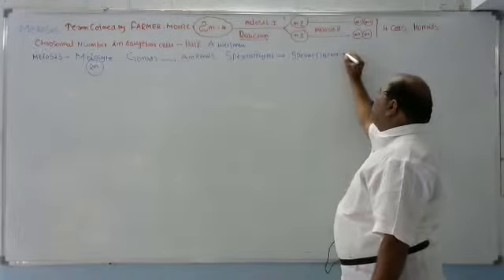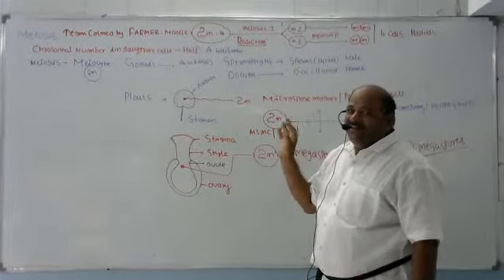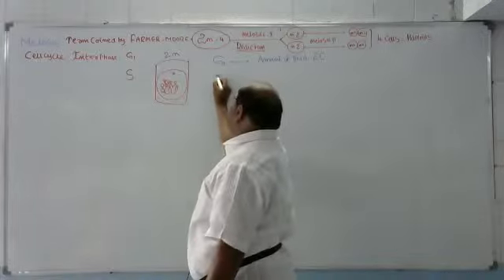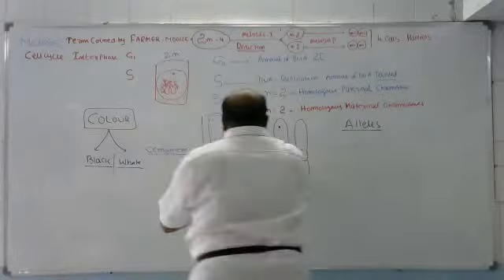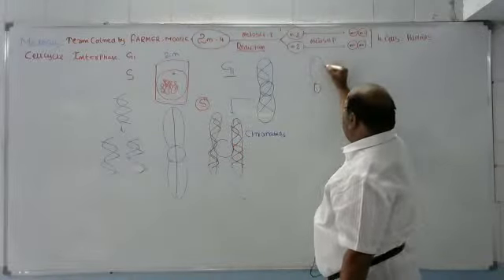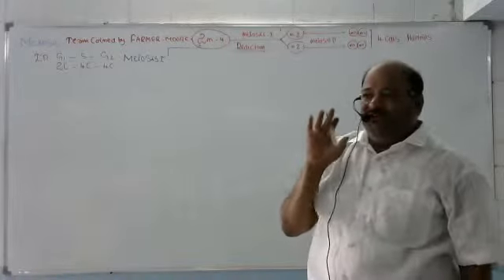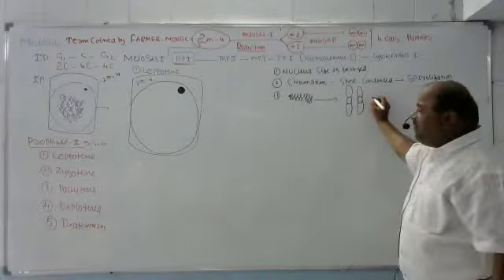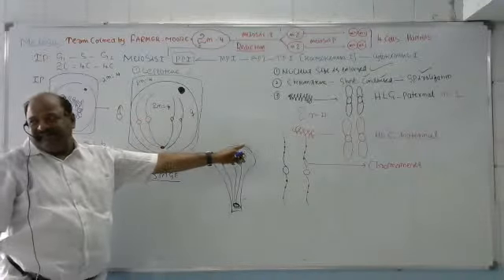09.06.2020 BOTANY GMK SIR CLASS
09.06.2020 BOTANY GMK SIR CLASS